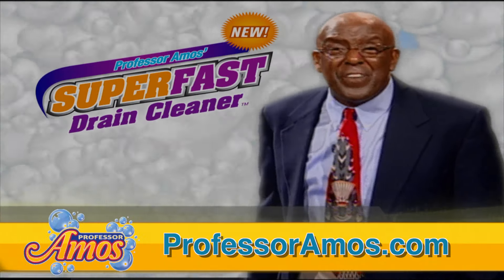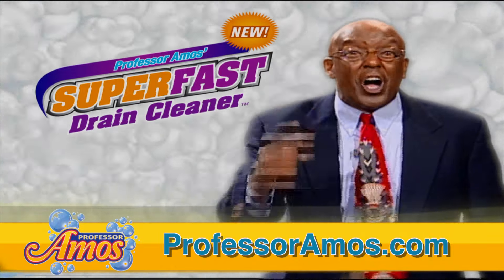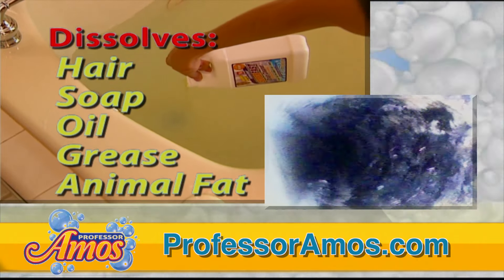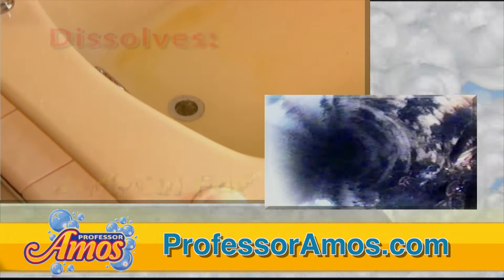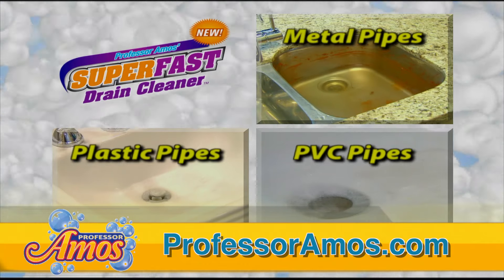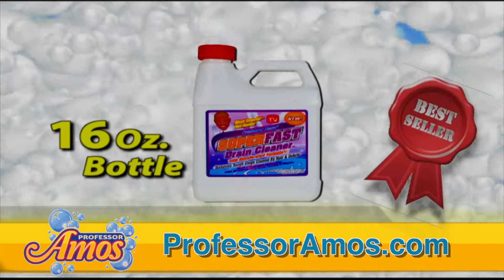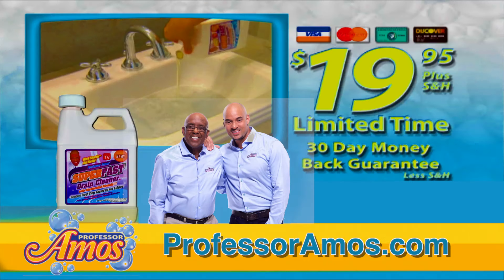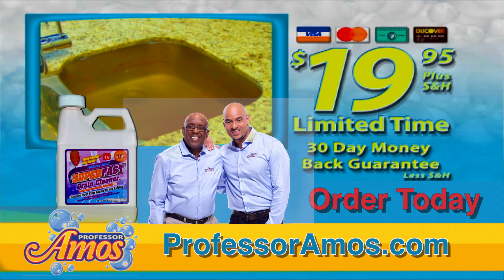SuperFast is safe in all plumbing, power through the grime and slime in your line, dissolve hair.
SuperFast Drain Cleaner with our proprietary Accelerator formula to power through the worst grime and slime in all types of plumbing lines. Use in kitchen, bathroom and laundry sinks- showers and baths too! Safe for use with septic systems. SuperFast attacks both the clogs and the sticky buildup that lines the pipes to keep water flowing and drains clean and fresh.

SuperFast is safe to use in all types of plumbing including PVC and copper. SuperFast is safe to use in public sewage systems, septic tanks, and cesspools. Pour SuperFast in drains all over the house including the kitchen, the bathroom, powder room, laundry tub, and floor drains. Each bottle has 4-6 applications. Perfect for homes with pets and people with long hair, great for new homes, old homes, apartments, salons, barber shops, and pet groomers.